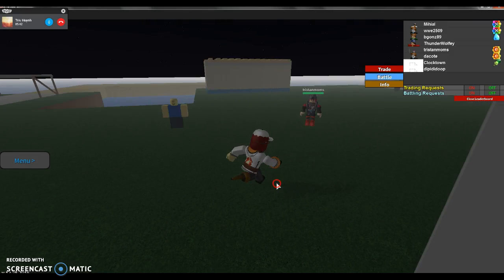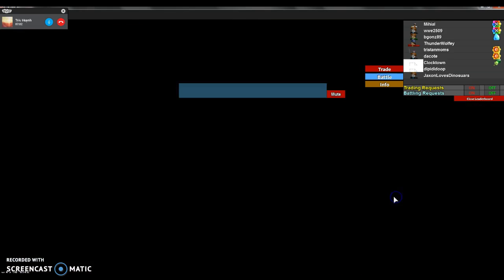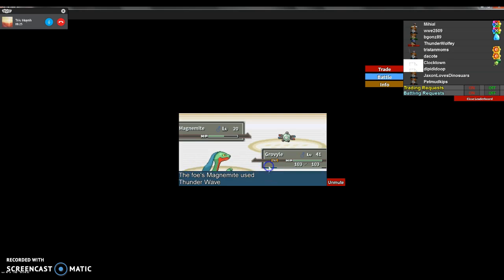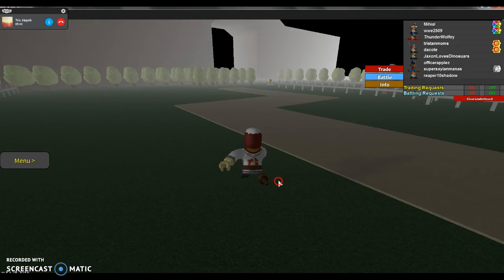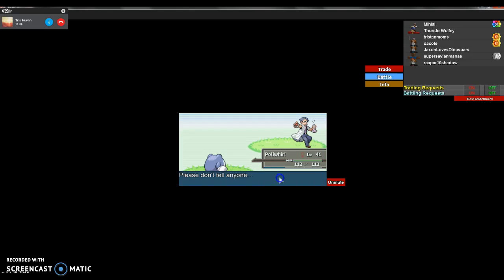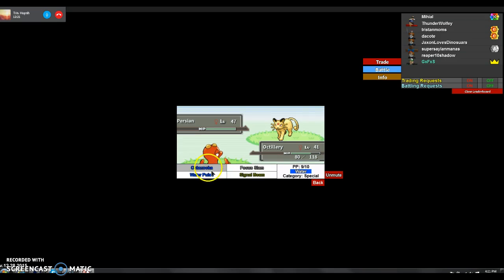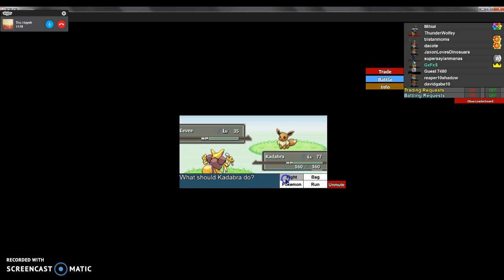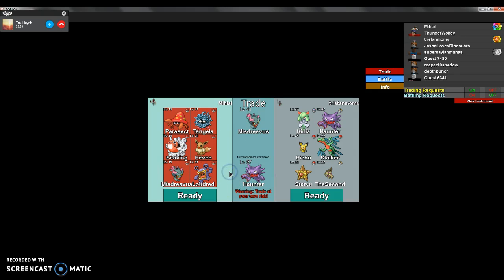Project Pokemon RANDOM VIDEO